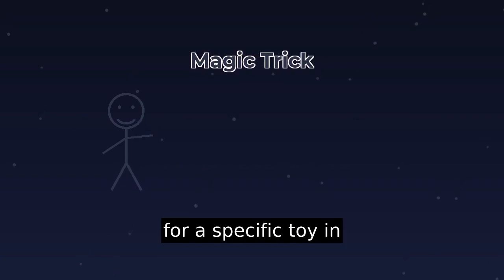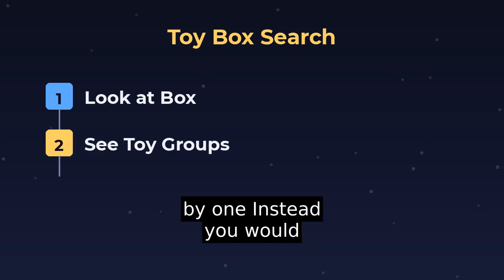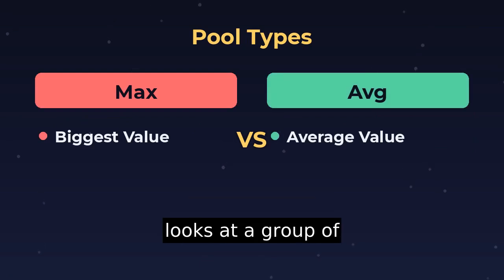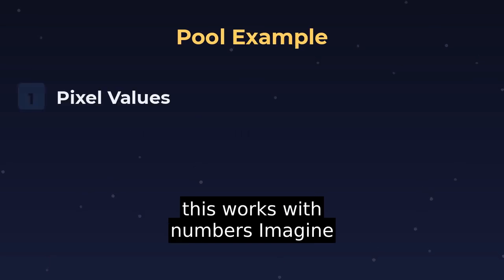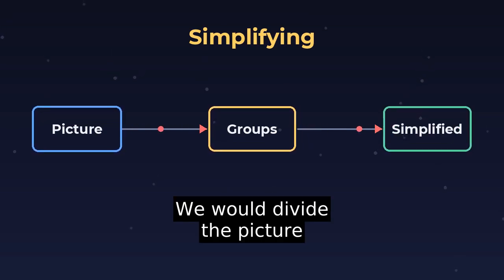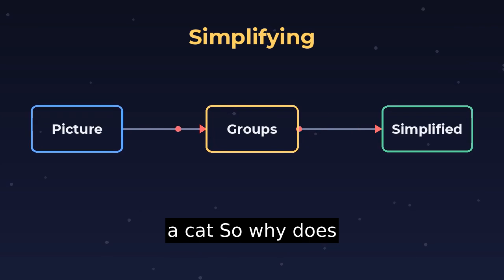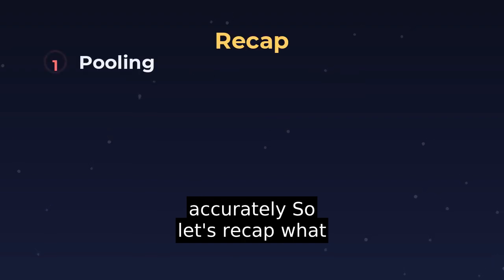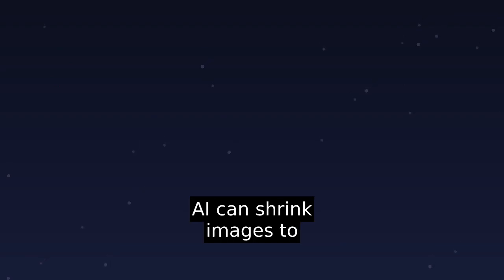AI #54: How AI Shrinks Images to Super Speed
What if you could make your phone recognize pictures faster? You'll learn how AI does it in three ways: by shrinking images, using max pool, and using avg pool. To understand this, you should know what neurons and neural networks are. In this lesson, you'll see how these concepts help AI see the world.